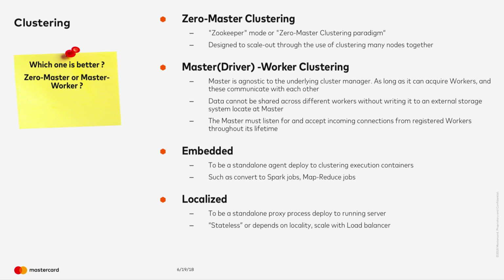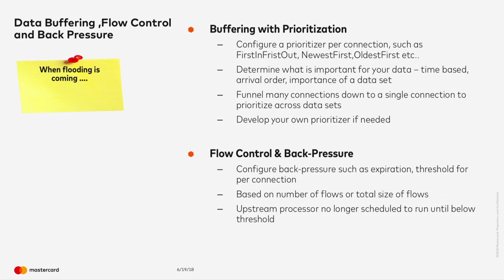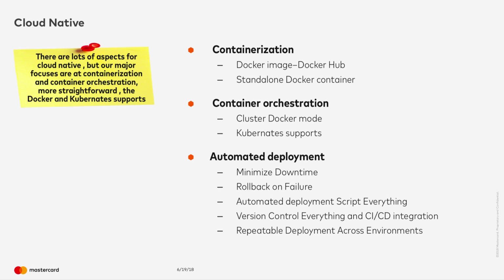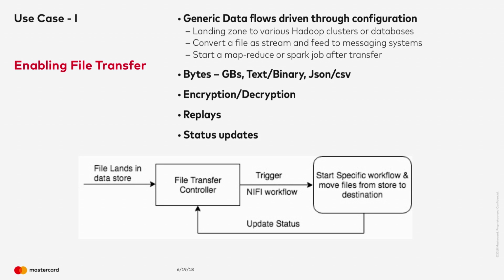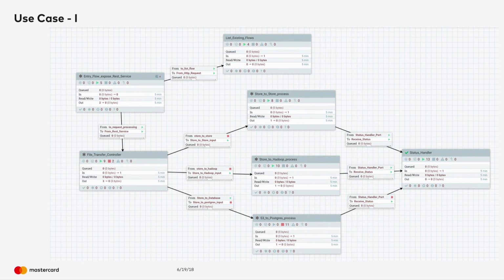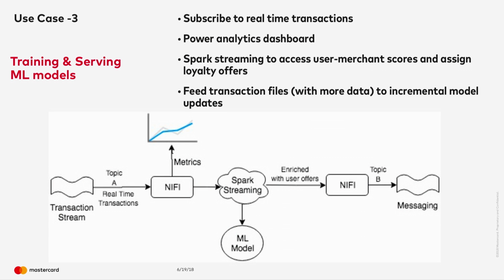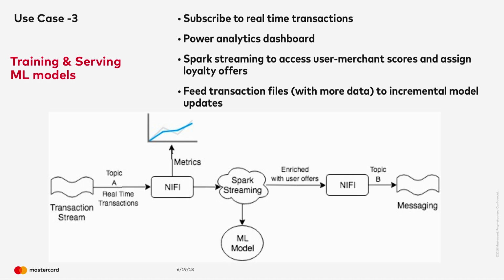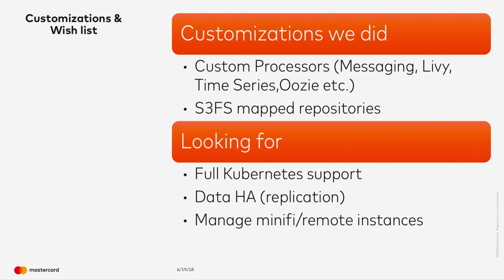Using NIFI to simplify data flow & streaming use cases @ Mastercard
In Mastercard we deal with data movement and transformation issues all the time. Having a data workflow which is multi-tenant, fast , scalable, reliable and easy to use is very important. Apart from moving data , it is also important to process it in real time and take decisions. Our goal is to provide a solution to our internal teams to ingest flat files or auth streams, do transformations and enrichment , power dashboards, detect anomalies ,feed machine learning models and then take complex decisions. Ability to process huge files with varied frequencies as well as streams of thousands transactions per second is must. Teams could use a common service and focus on business problem rather than fixing data flow and management issues. A data workflow coupled with a stream processing engine could solve many of our problems. We are evaluating Apache NIFI along with SAM and adding customization to solve specific use cases. We would talk about all that in this presentation.

Speaker
VISHAL ANAND
Senior Consultant
Mastercard